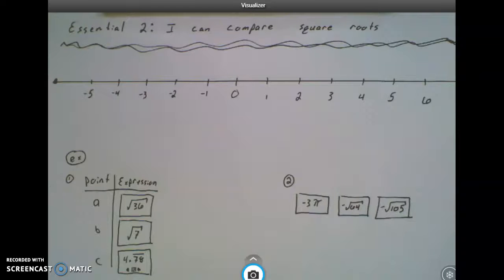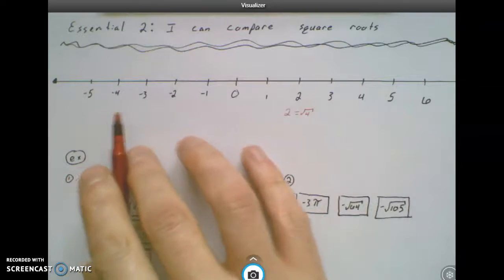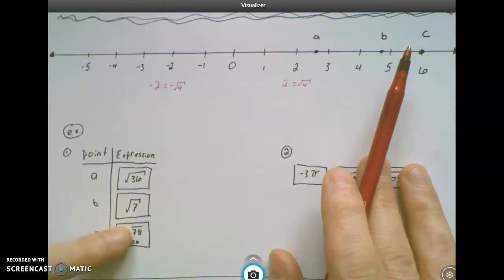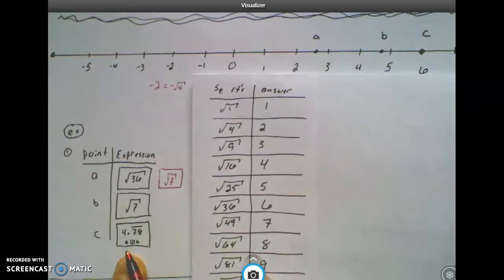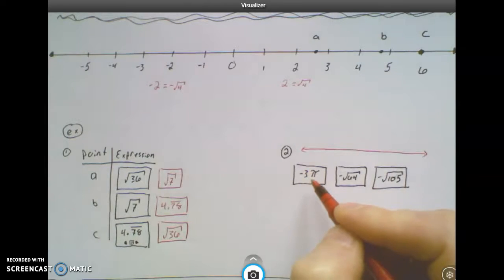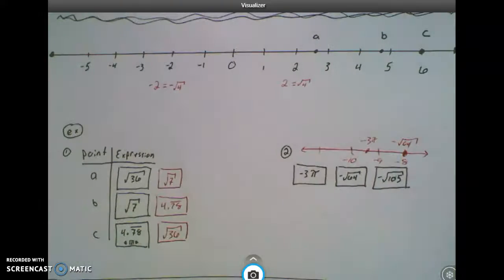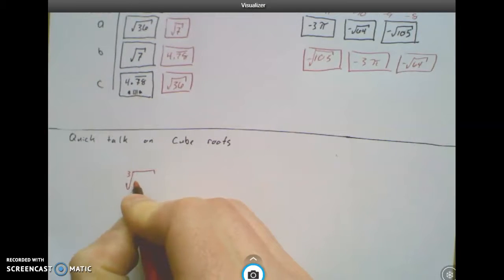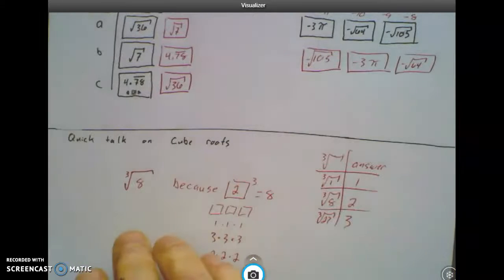Comparing Square Roots